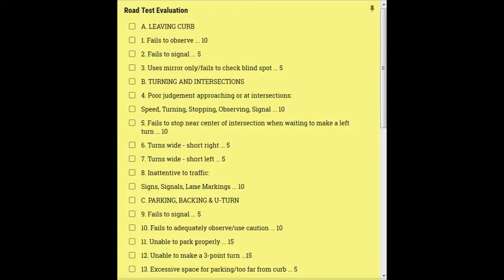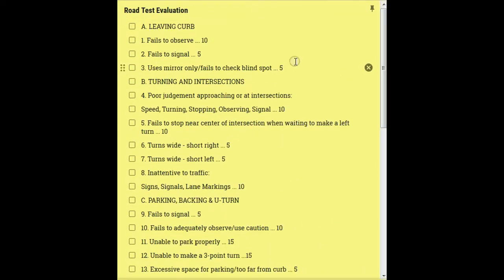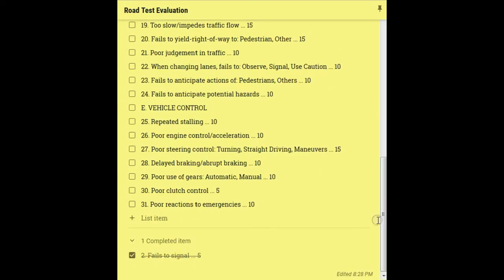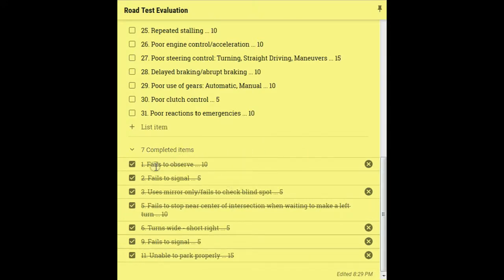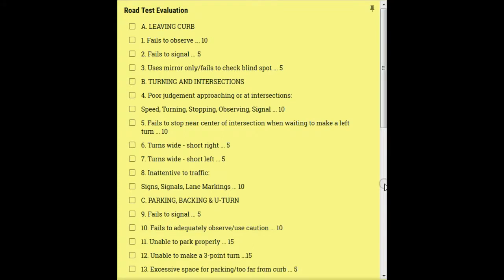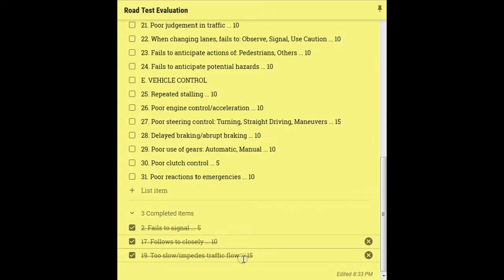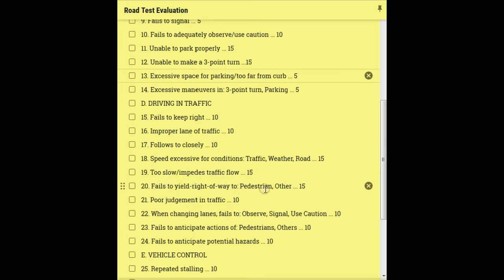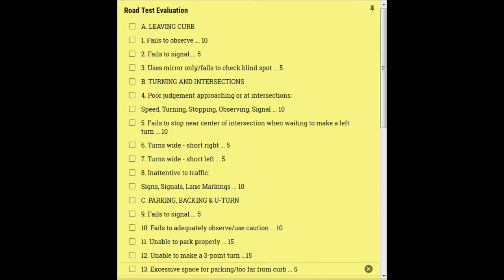How You Are Scored For A Road Test In NY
I explain how a person is scored for the road test in NY. Remember you can not get more than 30 points on your road test if you want to pass. Try your best to keep your score between 0 and 30 points. 35 points and above and any serious violations, dangerous actions, hitting something or someone or when the examiner takes control of the car is cause for failing the road test. If you are taking a road test, BE SAFE and GOOD LUCK! If this video helped you out please consider giving it a thumbs up. Take it easy.